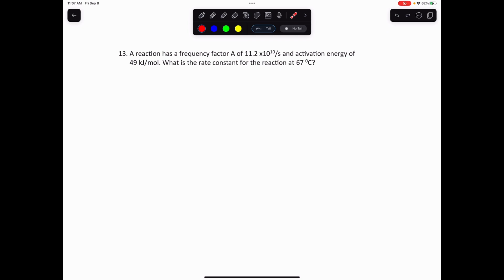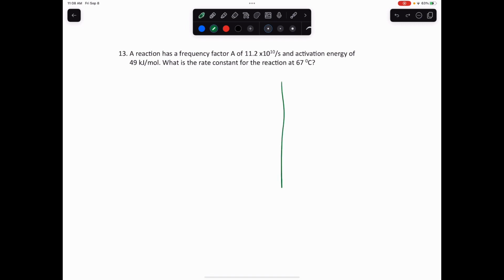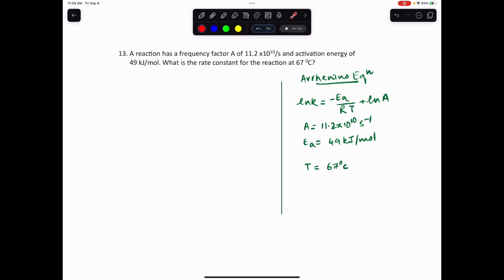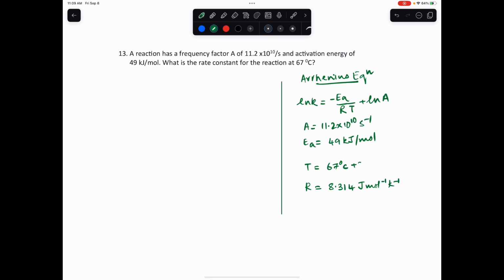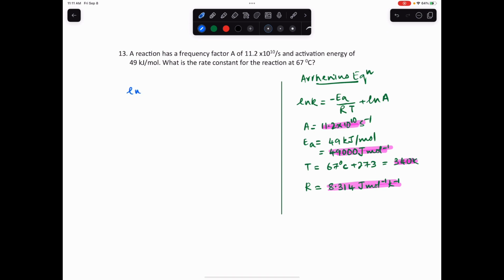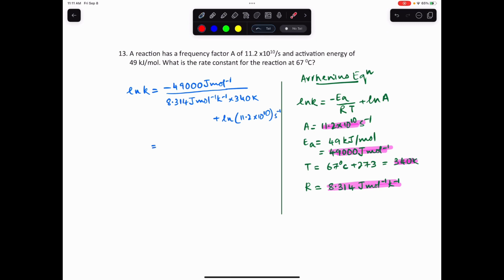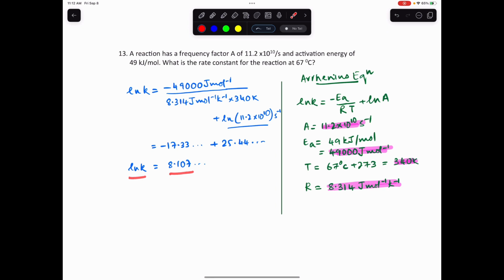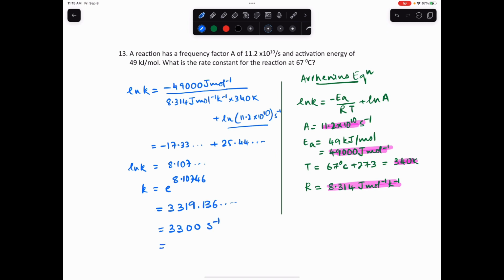How to solve for the rate constant using the Arrhenius equation